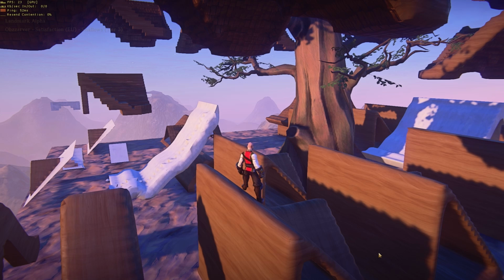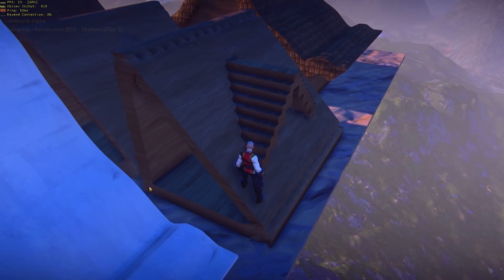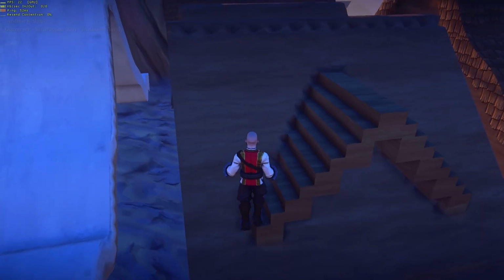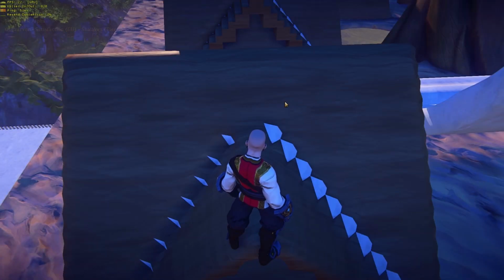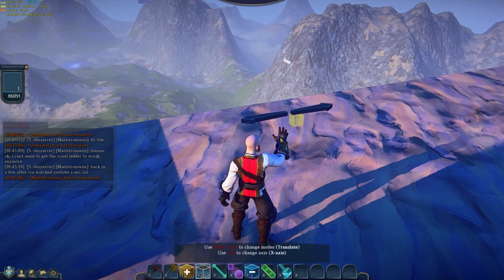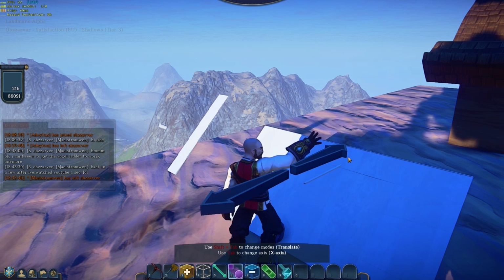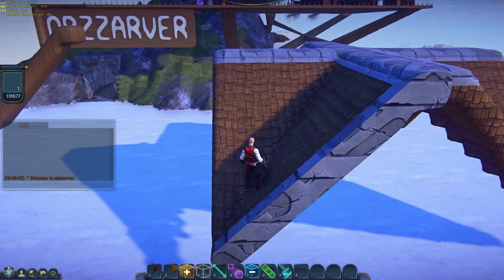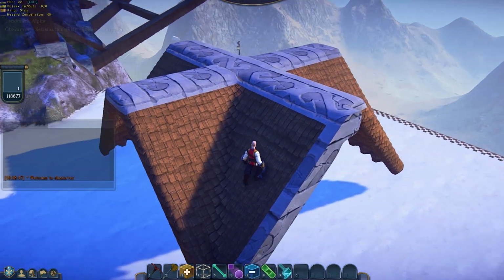EQ Next Landmark Guide - How to build Angle / Slope / Dormer Roof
This guide / tutorial shows you how to make Dormers, angled and sloped roofs, as well as curve extruded roofs, in Everquest Next Landmark alpha.

If anyone would like to see another look at this can be found or on the forums for more pictures and ideas
Any support in the form of likes / shares on social networks helps me tremendously, and I am forever grateful! :)

I do not ask anyone to donate, sharing of videos is the best you can do for me.
Should you however have more money then you know what to do with, and want to help me cover fees for beta access, equipment, and who knows.. maybe one day be able to do interviews at games conventions etc, I for have a paypal donation page:

- ERH 47541
- NoiseCollector 43029
- StephenSaldanha 166515

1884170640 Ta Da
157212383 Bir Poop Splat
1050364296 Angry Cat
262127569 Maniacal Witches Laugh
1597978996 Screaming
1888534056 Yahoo